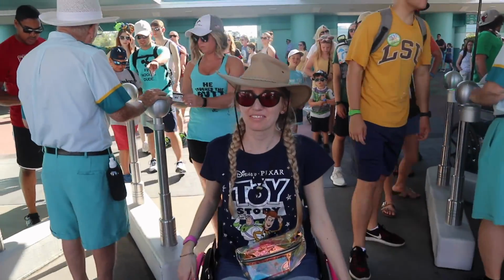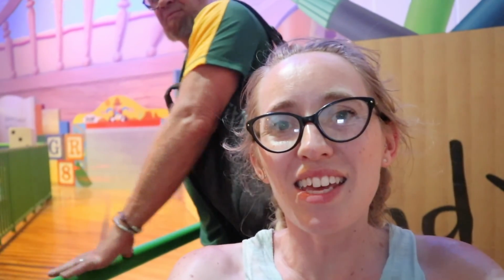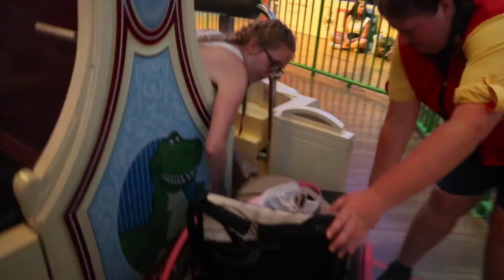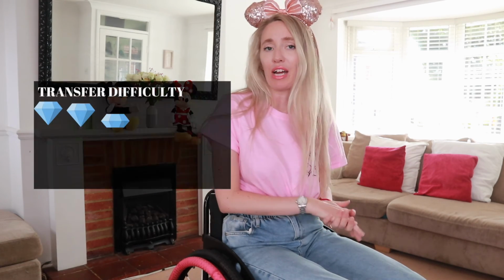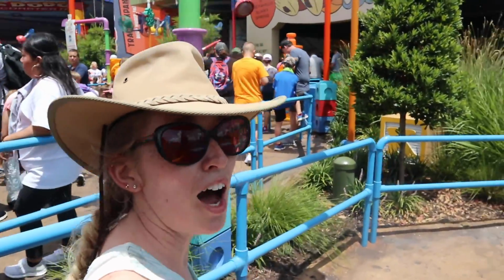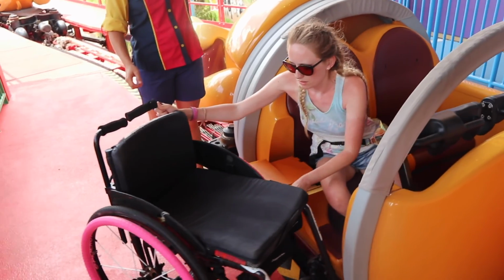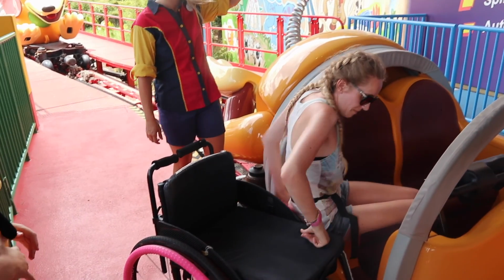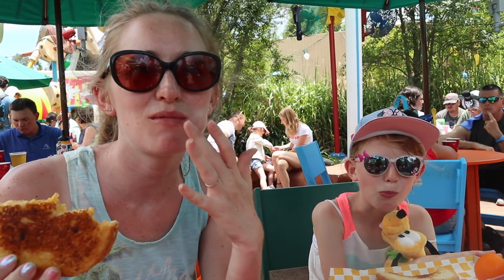🌎 WALT DISNEY WORLD: THESE ACCESSIBLE ROLLERCOASTERS ARE GENIUS!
HOW TO TRANSFER ON AND OFF THE RIDES IN WALT DISNEY WORLDS HOLLYWOOD STUIOS TOY STORY LAND PART ONE.

•this video is just how I do it. there may be other ways which for for you. I cannot accept any responsibility for the actions you take after watching this video. You should always speak to a trained certified, medical professional first before undertaking any new activities.

FACEBOOK WEELSNOHEELS
TIKTOCK @WHEELSNOHEELS_TIKTOK

*TV & Radio Presenting
*Motivational Speaking
*Collaborations
*Filming and Producing
*Modeling